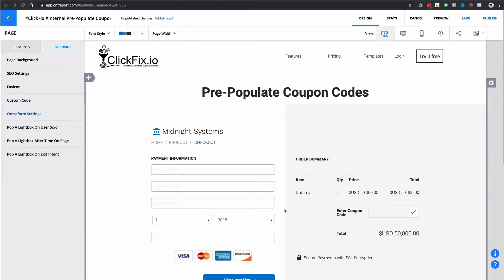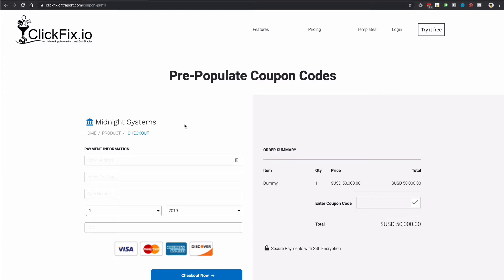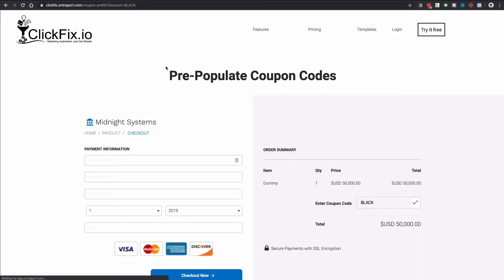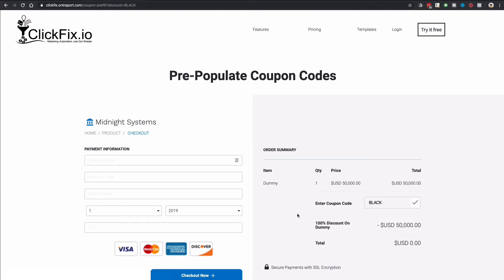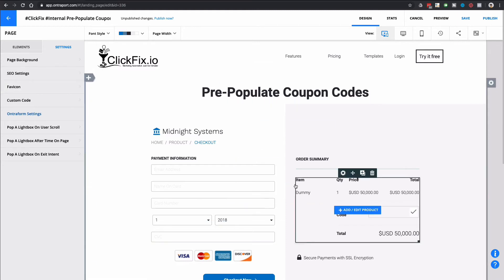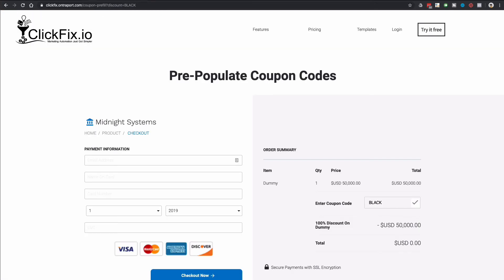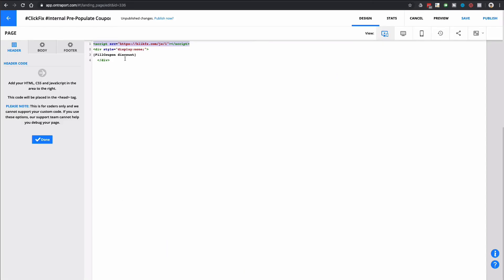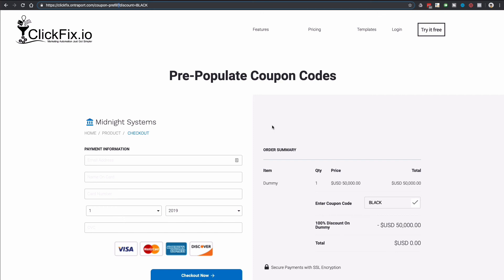How To Pre Populate Ontraport Coupon Codes On Any Ontraport Page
for the demo page.

Hey What's up everyone and welcome back to another ClickFix.

Ken Callwood checking in here and today we're gonna talk about something that has been in the group recently and something that's actually been on our minds for awhile and that is the ability to pre-populate coupon codes.

we have just a normal checkout page, you know in this case we're selling something for 50k.

Let's assume that you want to be able to give somebody the ability to just visit a link, so let's say clicking a link from email for example that already has the coupon code filled out.

Well if we go ahead and put in the URL parameter "discount" with the coupon code "BLACK"

You can see that it automatically fills it out and then it simulates a click so it applies the coupon directly.

So that 50k all of a sudden comes in with a Black Friday coupon code, give it 100% discount on this dummy product.

So this is one of those things where you can definitely give a prize to anybody that's already on your email list, it streamlines checkout quite well, gives you a way to just make things a lot easier.

Now the simplest thing about this is, besides the way it works, is of course how easy it is to install on your page.

So this is just a normal checkout form that we have on an Ontraport page, come in here to the custom code, all you would need is you would need your free ClickFix account, so you drop in the code snippet here that deploys our short codes.

Then you go ahead and put in the short code fill coupon with both the F and the C capitalized, and then you just tell the system what parameter to look for.

In this case I called the parameter "discount", so you can see here in the URL that I had to put question mark discount equals and then the actual coupon code itself.

But, I could change this to call it coupon, I could call it C, I could call it D, it doesn't really matter what you put there.

But whatever word, letter, number, whatever you put here after the fill coupon you just have to put with a question mark, in this case discount, and then equal sign and then the actual coupon code just the way you made it inside of Ontraport and the system will take care of the rest.

So that's it. Quick and easy, hope that helps.

This is just another way that we're trying to give back to the community with our free short codes to make sure that everyone has the ability to take their Ontraport pages to the next level...

And I can't wait to see how you decide to use it!

👀  Discover how ClickFix.io revolutionizes your workflow with a 100% Free Account. Say goodbye to complicated page builders, unnecessary Zapier accounts, and enjoy an almost instant return on investment. Elevate your Ontraport experience with our comprehensive toolset designed to streamline your processes and enhance your marketing efforts.

🤑 Not on ClickFix yet? Find out what you are missing out

🚀 Discuss Your Project:

Ready to transform your business? Schedule a personalized consultation now

👉 About ClickFix:

Created by Ontraport expert Thomas Gobeaux, ClickFix.io is dedicated to enhancing the Ontraport community by bridging functionality gaps without the need for multiple, costly software solutions. Join us on a journey to streamline your operations and maximize your Ontraport platform's potential.